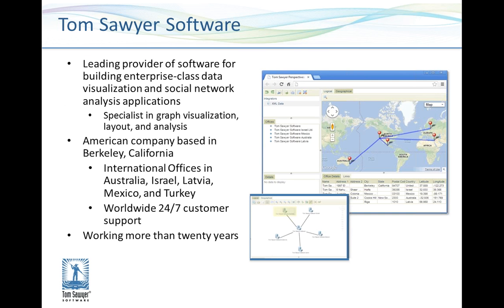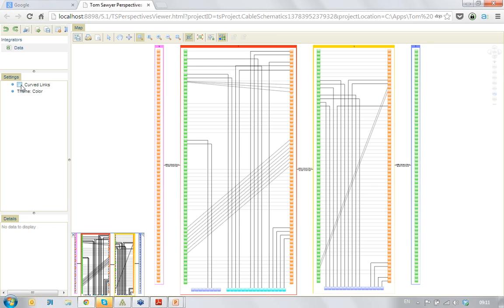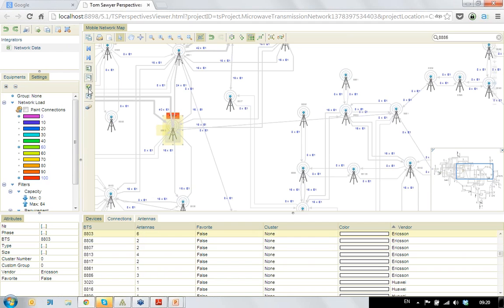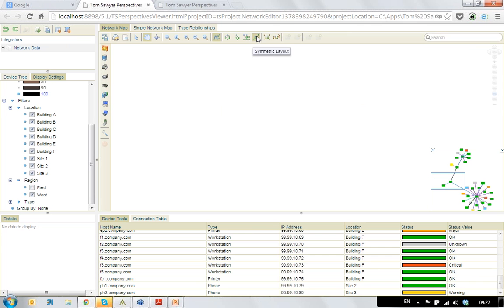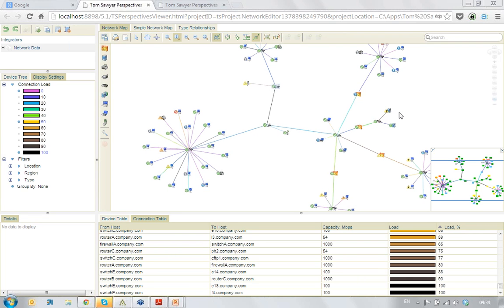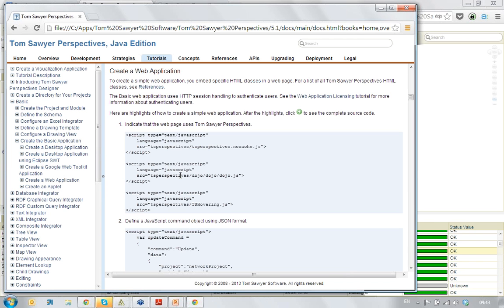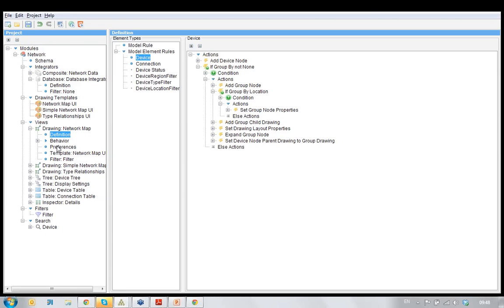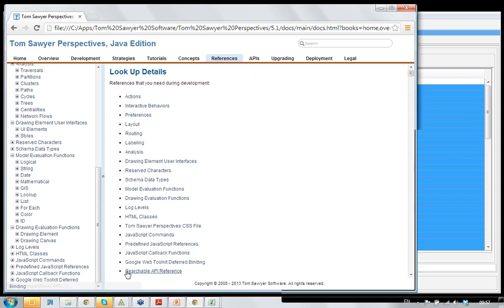Webinar: Deep Dive Network Visualization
📌 Interested in learning how Tom Sawyer Perspectives can power telecom and network visualization workflows—across planning, service provisioning, monitoring, and service assurance?

In this fast-paced webinar, Pavel Hardak, Telecom Solutions, Tom Sawyer Software,  delivers a deep dive demo of Tom Sawyer Perspectives, showing how network visualization can be configured and used across a wide range of telecom and networking use cases.

The session highlights how Tom Sawyer Perspectives combines visualization, layout, and analysis with rapid application development tools—supporting both standalone usage and, more commonly, embedding them into larger telecom solutions. Pavel also explains deployment options across desktop and web runtimes, including HTML5 Canvas-based visualization, and how Perspectives integrates multiple synchronized views (topology, tables, trees, and attribute panels) for faster investigation and decision-making.

Across the demos, Pavel shows real-world telecom scenarios, including outside plant cable schematics, microwave network planning, and service assurance workflows—plus built-in filtering, search, printing/export, and graph analytics (clustering, shortest path, disjoint paths, and min-cut) used for planning, optimization, and troubleshooting.

In this webinar, you’ll learn about:
- Using network visualization for planning, construction, and configuration workflows
- Service provisioning on top of inventory and capacity systems
- Service assurance use cases: fault monitoring, performance monitoring, and optimization
- Automatically generated diagrams using Tom Sawyer’s layout engine
- Multi-view synchronization for investigation and operations
- Built-in filters, vendor/type navigation, and interactive search
- Export and reporting
- Built-in analysis capabilities for clustering and path analysis
- Customization and embedding into larger telecom solutions

💬 Do you have questions about embedding Tom Sawyer Perspectives into a telecom/networking product or about network visualization for service assurance and planning?

Timestamps
0:00 Welcome and speaker introduction
1:32 Tom Sawyer Software and Tom Sawyer Perspectives overview
4:08 Telecom use cases and demo roadmap
5:44 Demo 1: Cable schematics (outside plant) from inventory data
9:30 Demo 2: Microwave network planning in HTML5 runtime
15:59 Built-in analytics: clustering and path analysis
21:11 Demo 3: Network editor + HTML5 vs image-map comparison
24:06 Service assurance overlays, filters, grouping, and drill-down
29:22 Audience Q&A (deployment, integration, mobile, customization)
56:19 Wrap-up and how to request trial/consultation